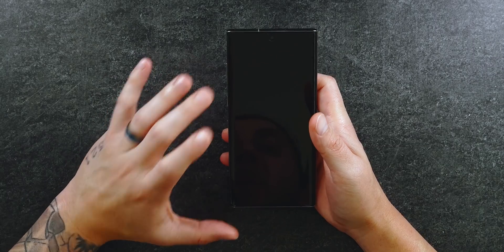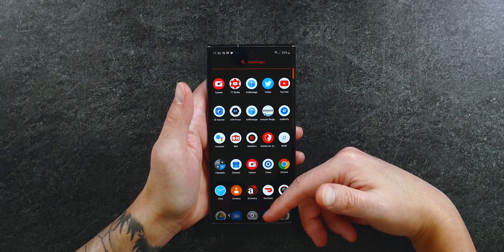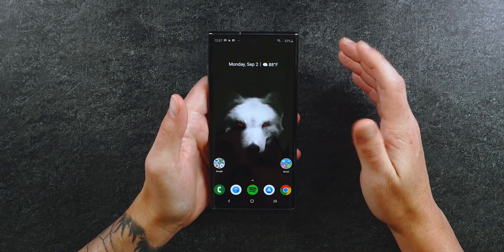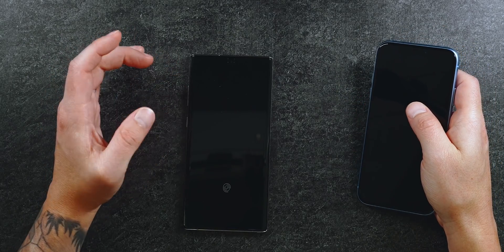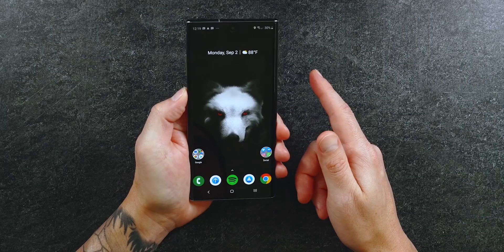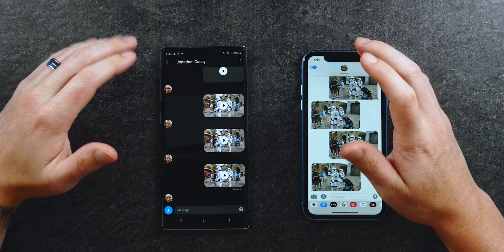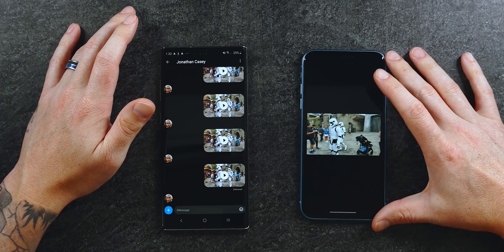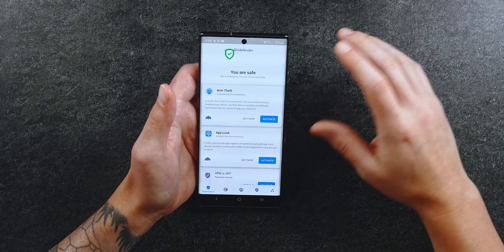Galaxy Note 10 Plus Must Have Apps For The Ultimate Setup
I have posted several Note 10 Plus Tips and tricks videos already but what about Note 10 Plus and Note 10 third party apps? Well in this video I'm going to give you the Galaxy Note 10 Plus Must Apps For Creating The Ultimate Setup. The Galaxy Note 10+ is an amazing phone as it is but I think these are some of the best apps to get even more out of your Samsung Galaxy Note 10 Plus. For more Galaxy Note 10 videos including a look at the Samsung Galaxy Note 10 Plus 5G, Galaxy Note 10 Plus Review, What's on My Phone, Galaxy Note 10 vs iPhone XS Max, Galaxy Note 10 Plus vs S10 Plus, and of course Galaxy Note 10 Plus vs Note 9 make sure to subscribe and turn on those notifications!